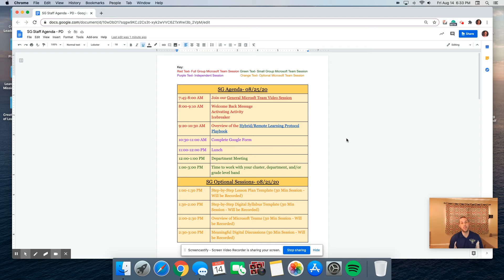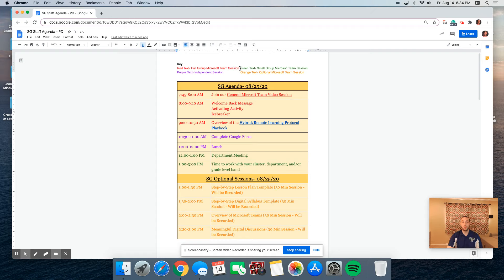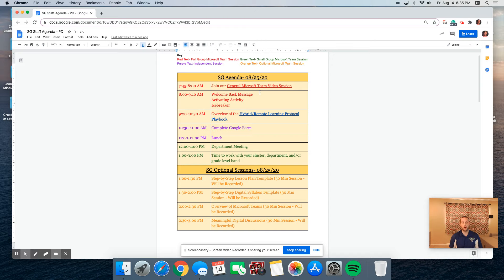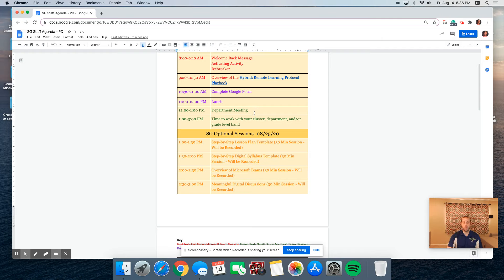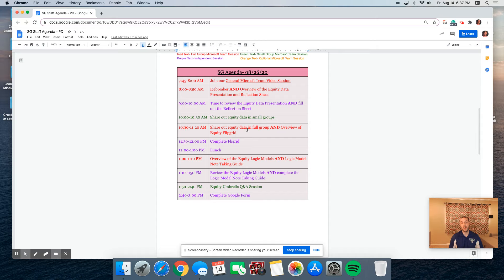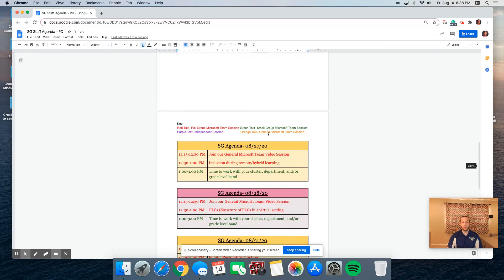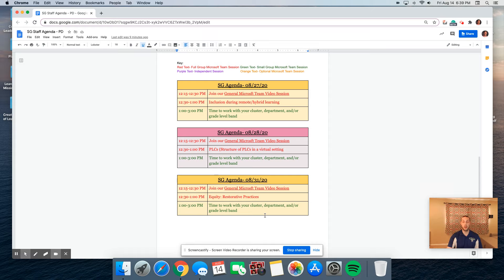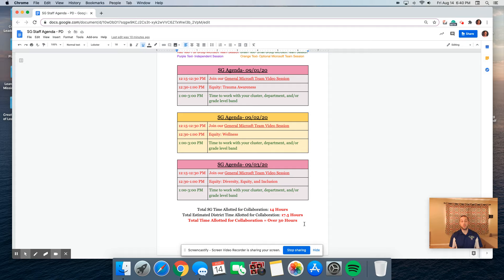SG Professional Development Overview